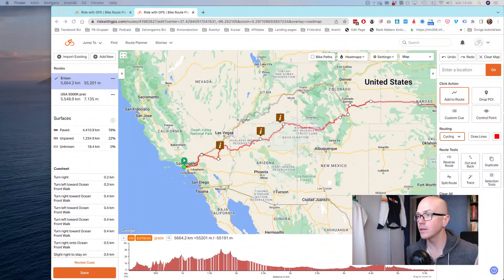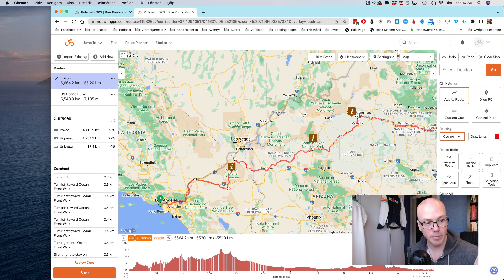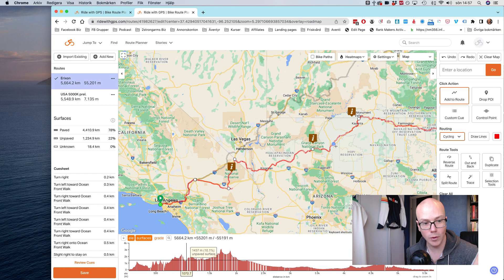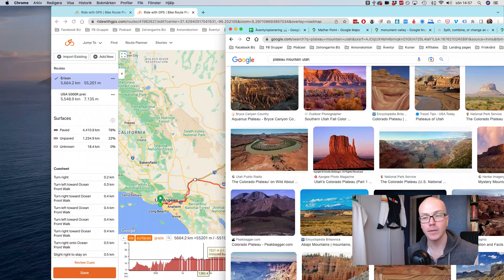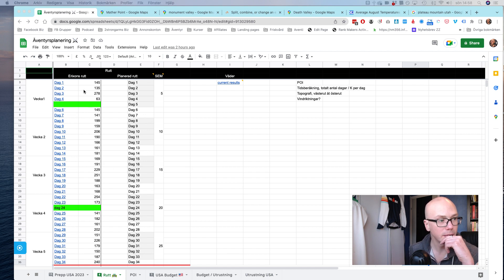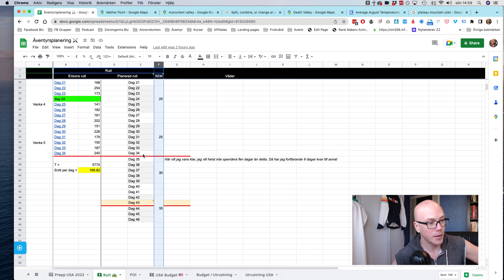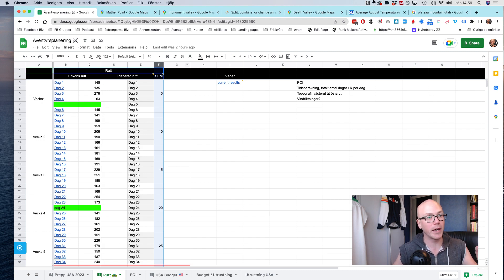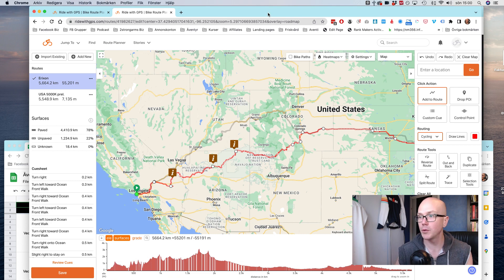Adding points of interest, Grand Canyon and Monument Valley Utah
Editing the first part of the adventure, checking some points of interests (POI) as well as checking entry requirements for USA.

Stay strong
the Primal Swede 🇸🇪